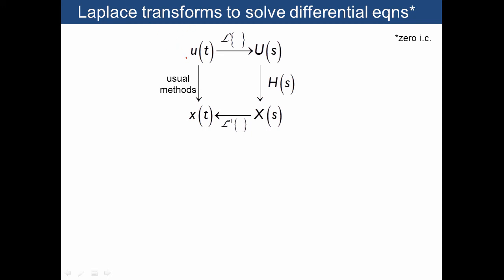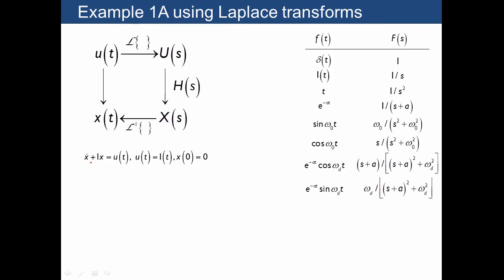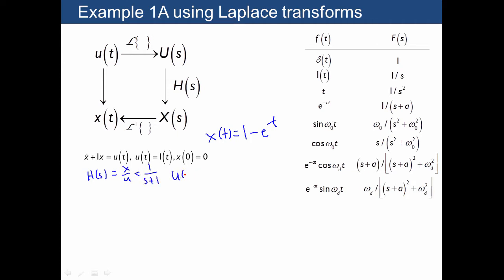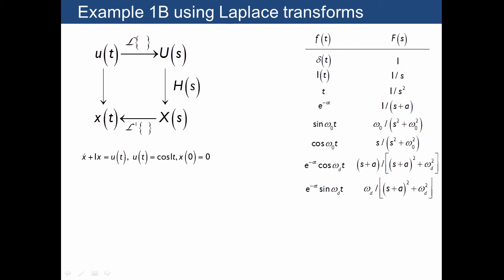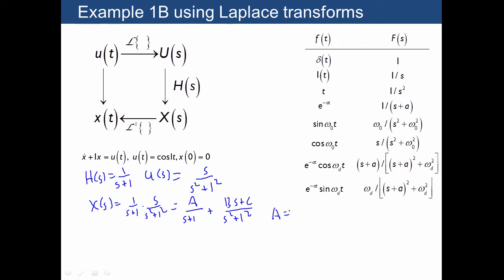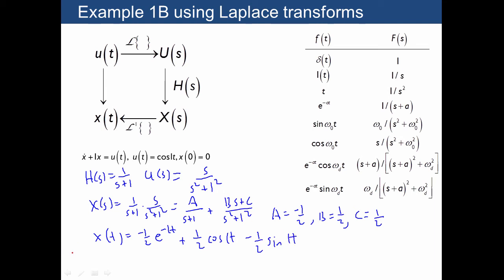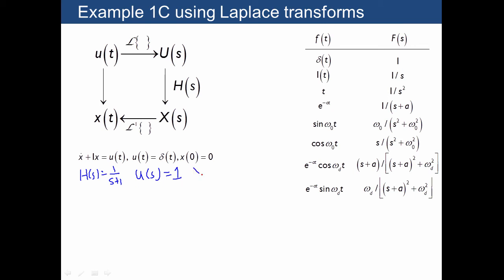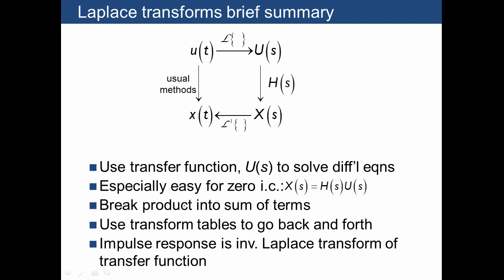Lecture 21 Laplace transform barebones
Table of Contents:

00:00 - Solve diff'l eqns
01:05 - Example step response
02:32 - Example sinusoidal response
04:17 - Example impulse response
05:28 - Summary Video supplementary lectures from "Modeling, Analysis, and Control of Dynamic Systems," ME 360 Winter 2015. Supplementary video lectures for "Modeling, Analysis, and Control of Dynamic Systems," ME 360 Winter 2015, at University of Michigan.